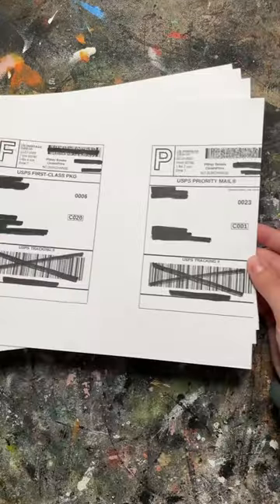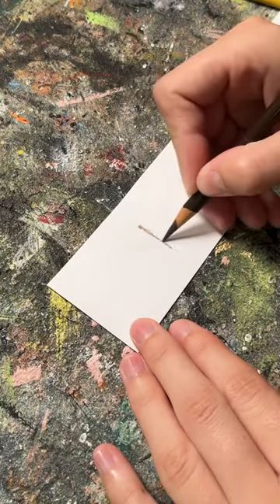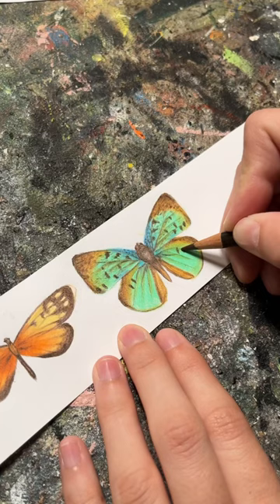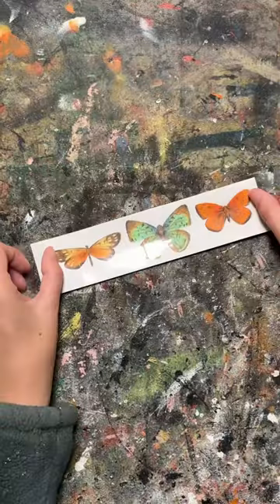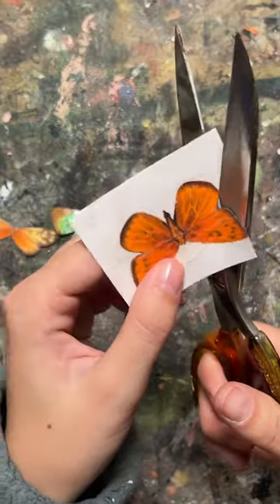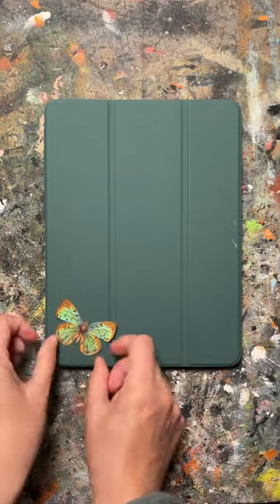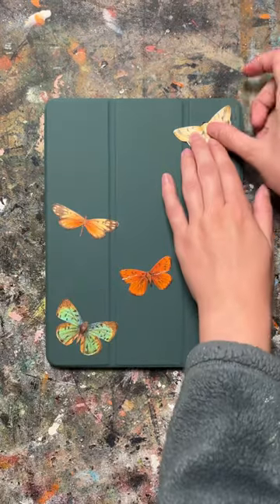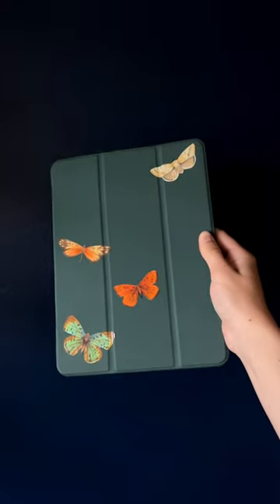There’s nothing I hate more than wasting paper!